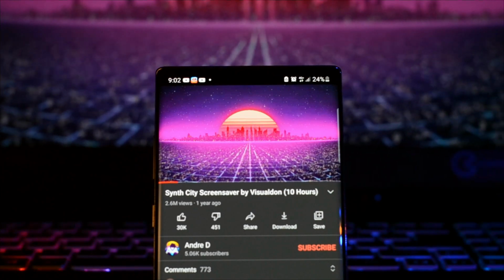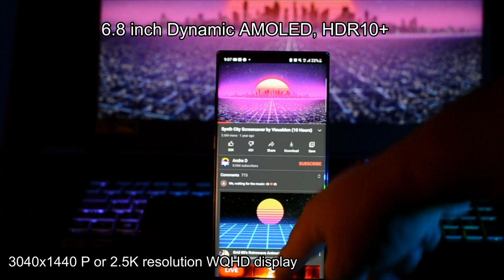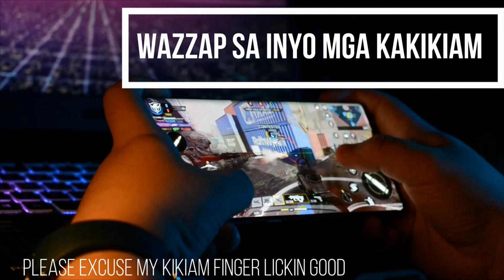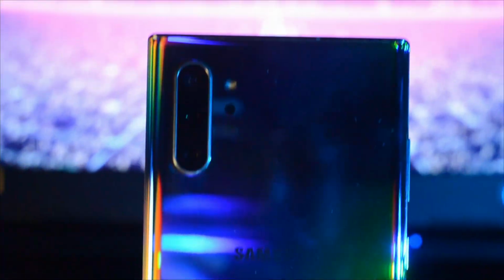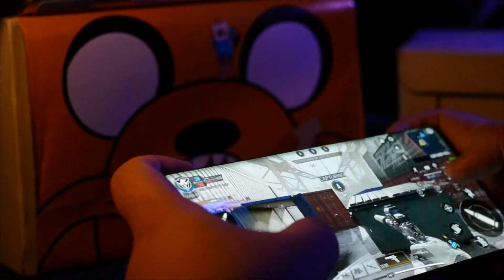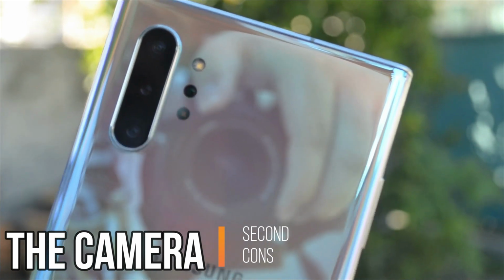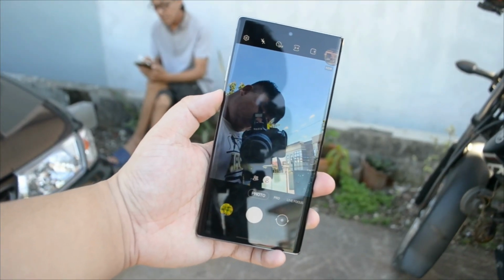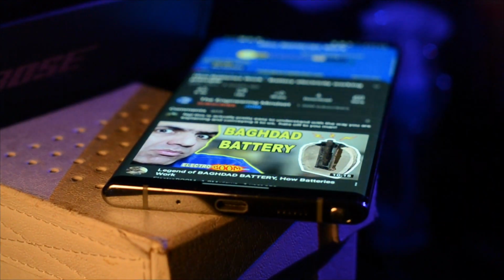Samsung note 10 Plus in 2021 ?worth it parin ba ?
wazzap mga kakikiam for today pag uusapan natin ang samsung note 10 plus at kung dapat mo parin bang i consider ito kung bibili ka ng phone either second hand or refurbished ? lets find out 💓 dont forget to like comment and subscribe.